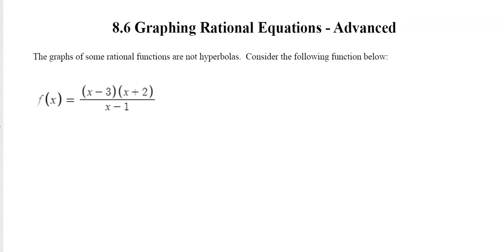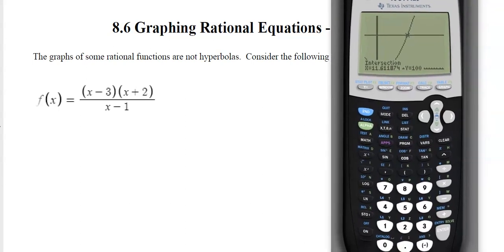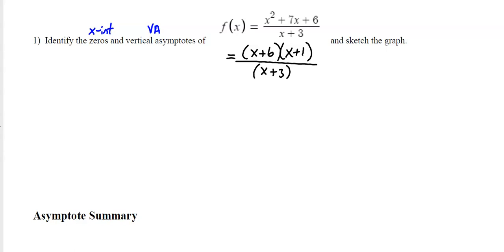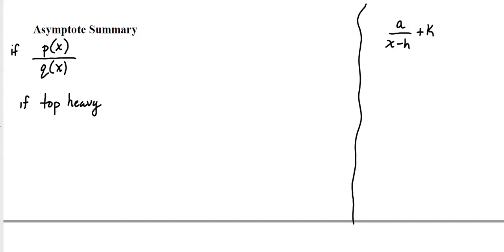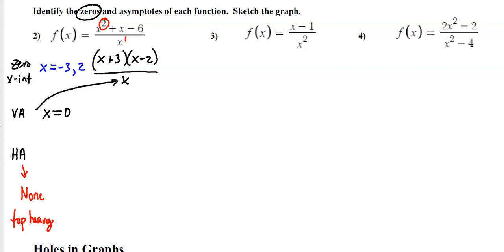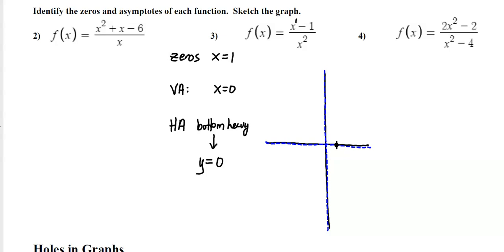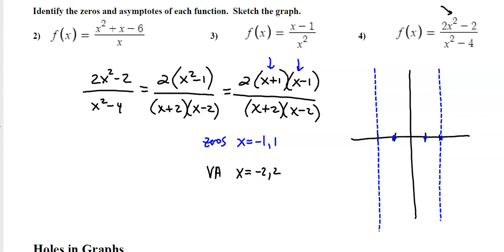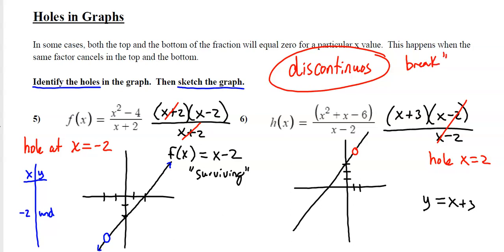8.6 Graphing Rational Functions (Advanced) - Honors Algebra 2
How to Graph Rational Functions with vertical and horizontal asymptotes, holes, and finding zeros.